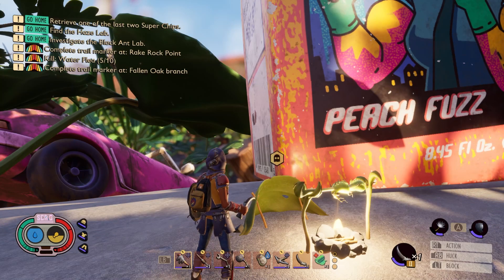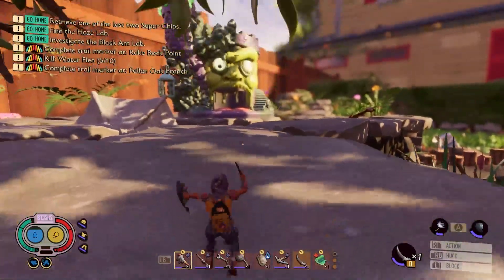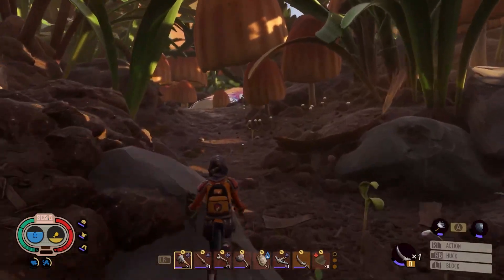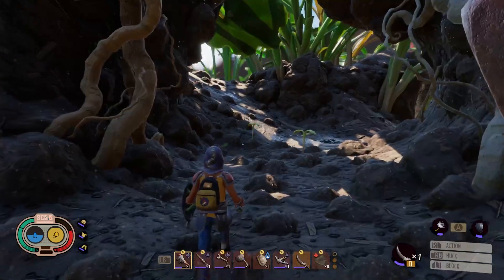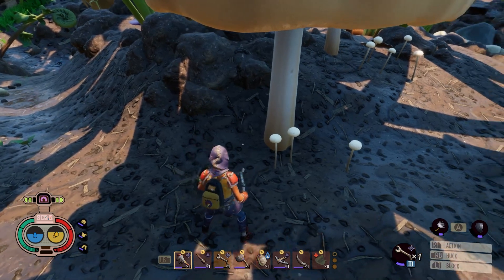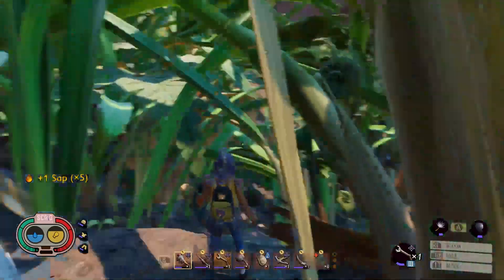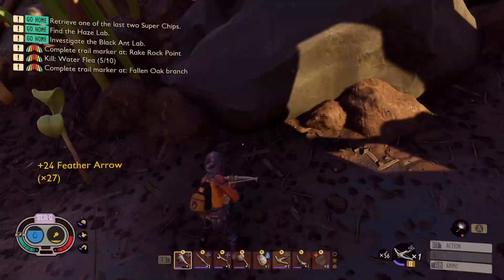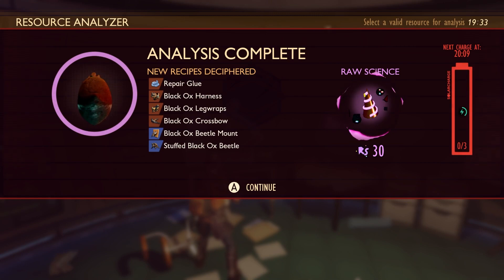Teleporting Beetle - Grounded Let's Play - Part 20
Grounded is a survival, action-adventure game developed by Obsidian Entertainment and reminds me of the movie Honey I shrunk the Kids which was an old favorite of mine growing up.